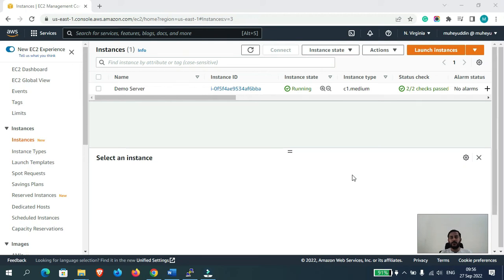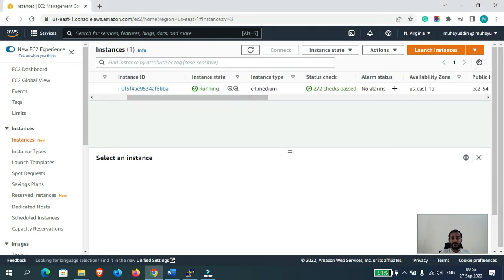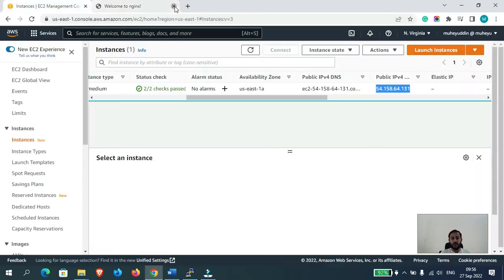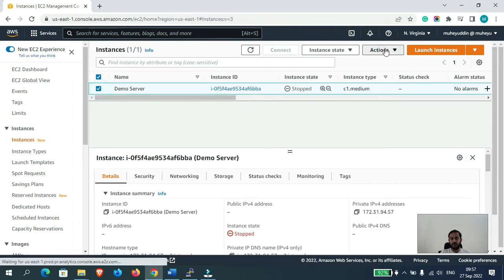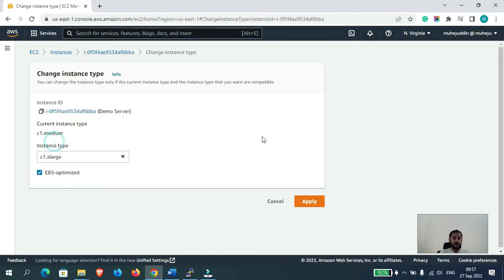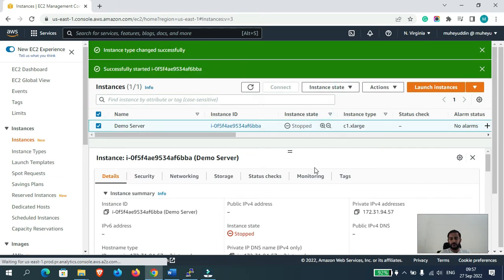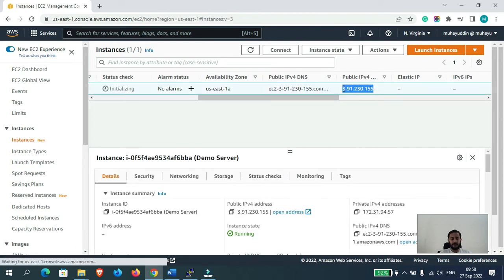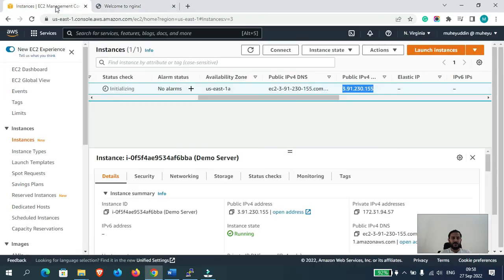How to Upgrade or Downgrade Amazon EC2 instance without Losing Data | Change EC2 instance type 2022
Hello Guys! In this video, I'll show you how to upgrade or downgrade Amazon EC2 instance without losing data and also how to change ec2 instance type 2022

Thanks